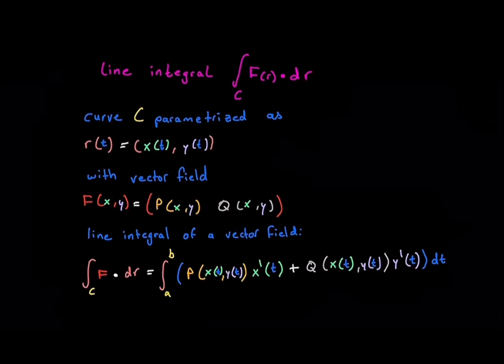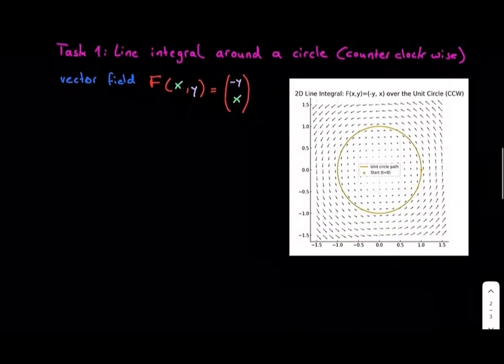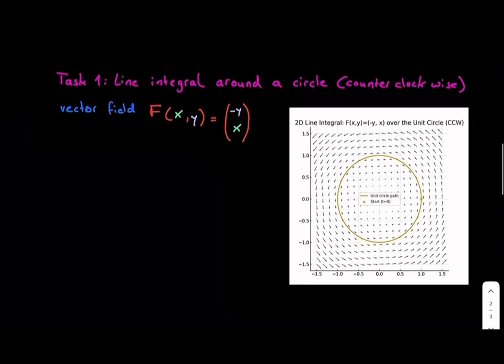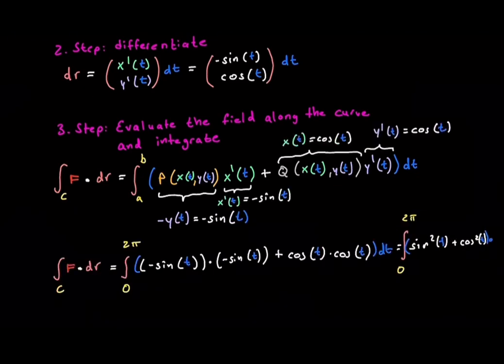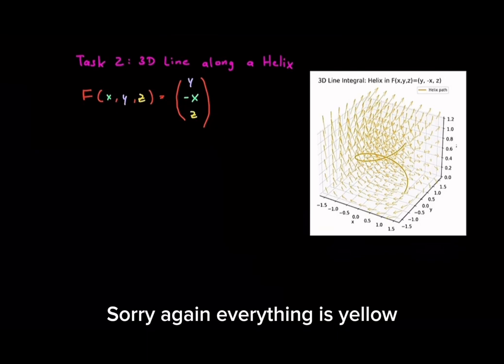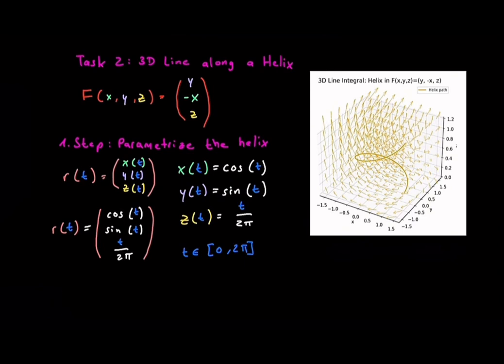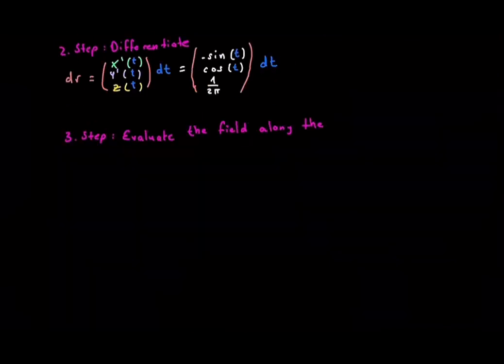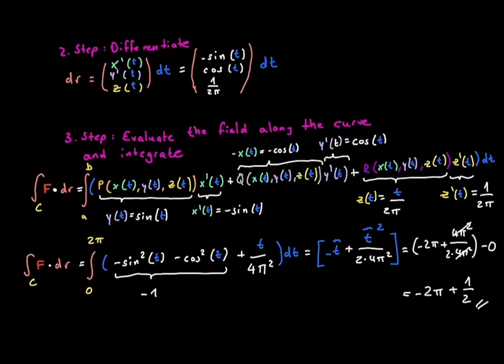Line Integrals Explained: Scalar and Vector Fields | Multivariate Calculus Series, Part 6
Join Prof. Happy Strawberry from the F.I.T. Department of Mathematics as they present line integrals in this part of the Multivariate Calculus series. In this video, we explore how to compute line integrals over scalar and vector fields, understand their geometric and physical interpretations, and see how they apply to work, circulation, and flow.

Whether you're studying for a class or revisiting this concept, Prof. Strawberry’s clear explanations and examples make this an engaging and accessible journey through one of the core ideas in vector calculus.

Topics covered include:

Parametrizing curves

Line integrals of scalar functions

Line integrals of vector fields

Applications to work and flow

Conservative vector fields and path independence

Fundamental Theorem for Line Integrals